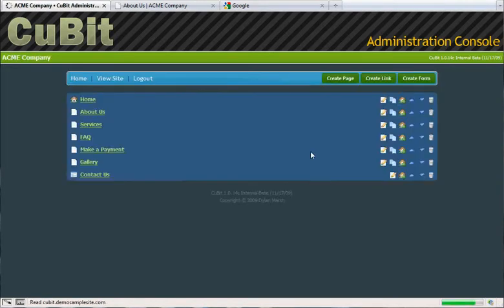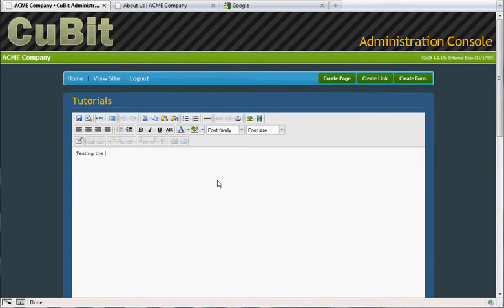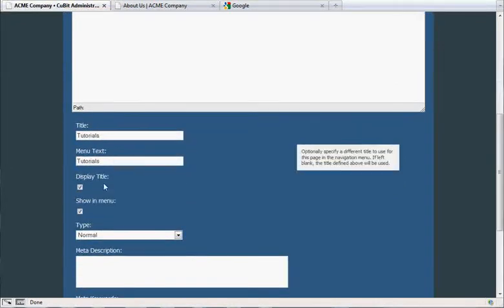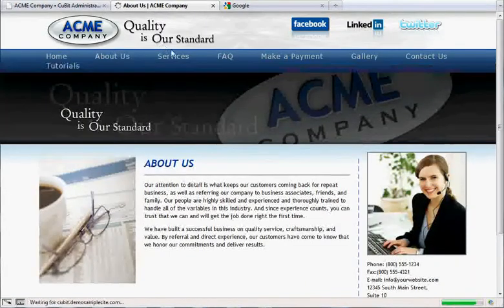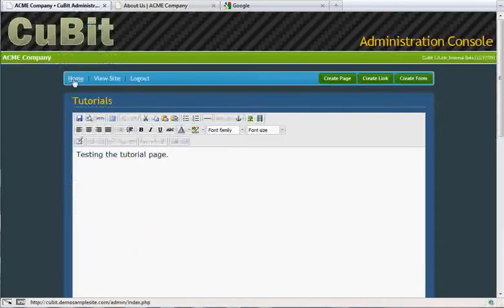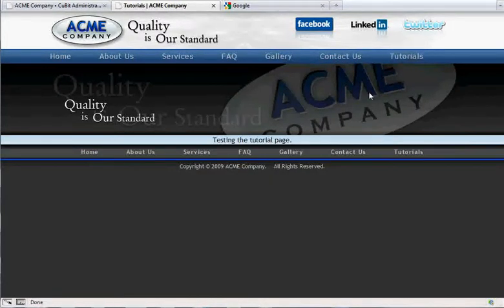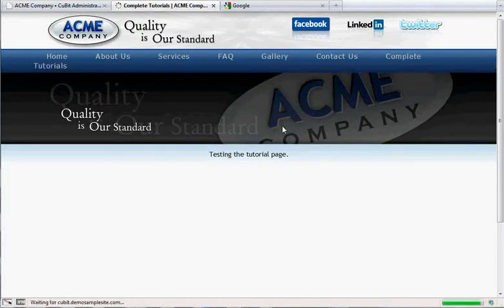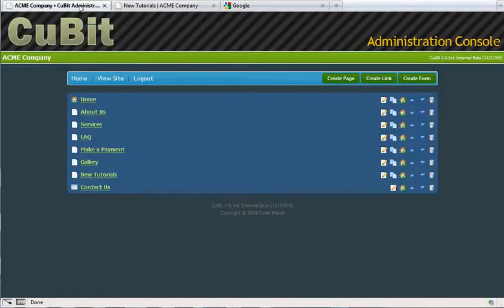Tutorial 4 - Creating and Renaming Pages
*Made using CuBit version 1.0.14c
This tutorial shows you how to create a new page as well as rename an existing page. You will also learn how to change the order the buttons (or pages) appear in the main menu.